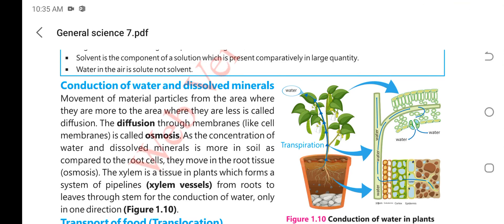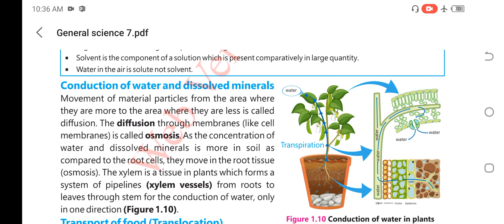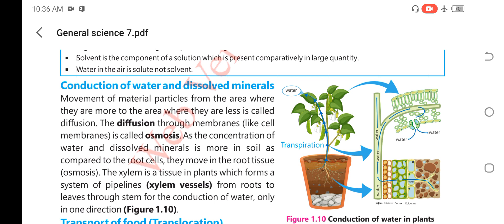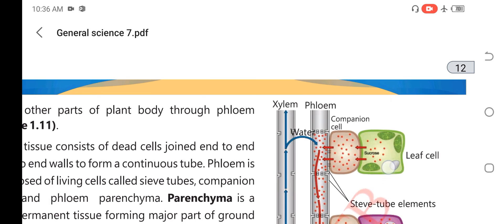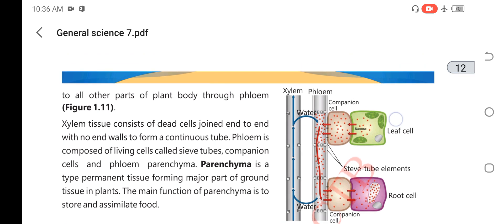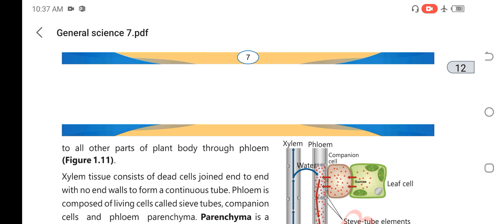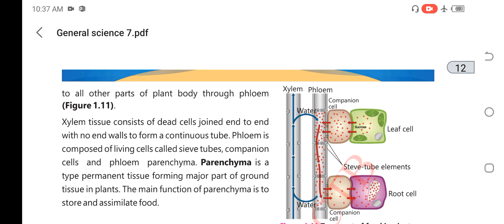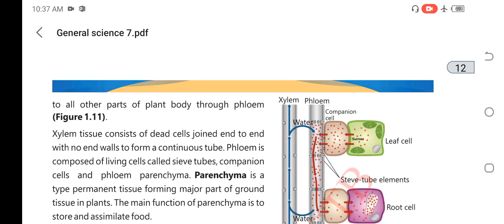Class 7 (science) ch.1 Plant Systems.......Conduction of Food and Water in Plants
How xylem tissues conduct water in plants
How phloem tissues conduct food in plants